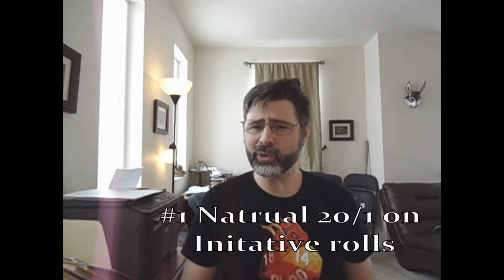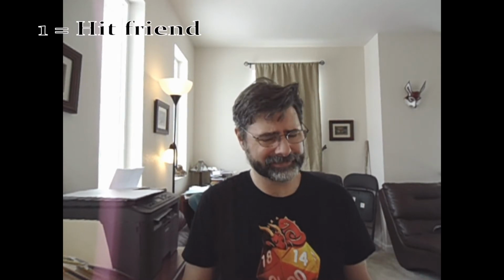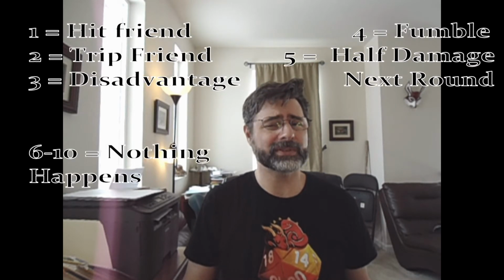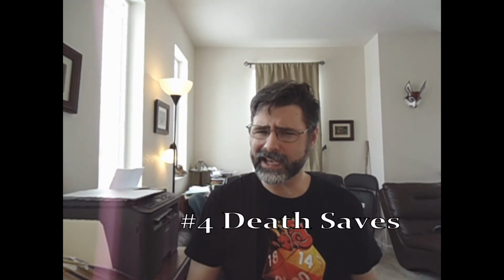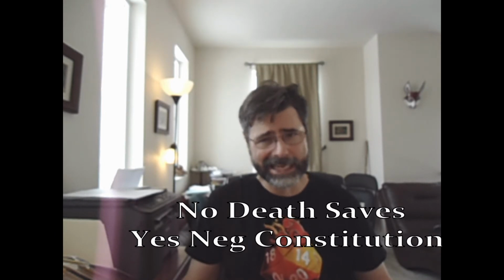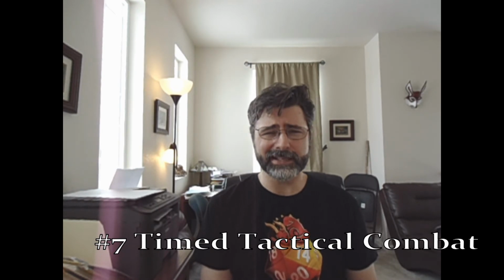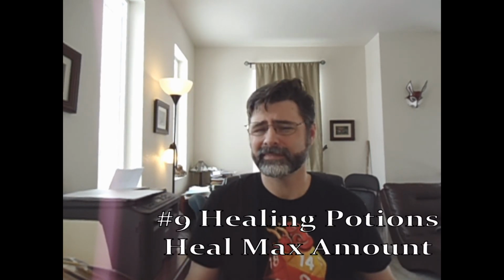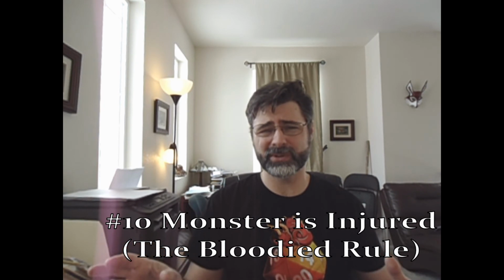Top Ten House Rules for D&D 5e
TH goes over his favorite house rules for Dungeons and Dragons. The ones that make the Dungeon Master's life easier and the ones that make gameplay more enjoyable for the players. All delivered with TH's quirky twist.

He's added a few characters and of course lots more Jasmine the mini-husky.